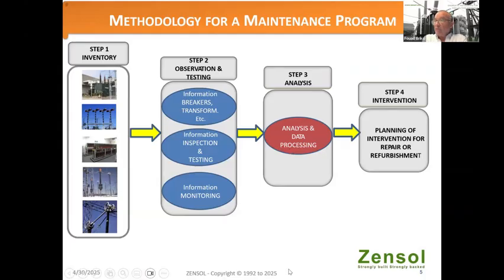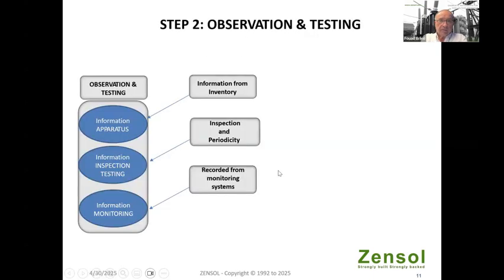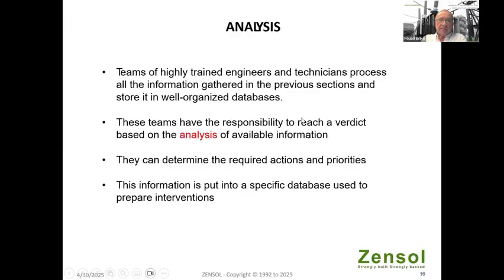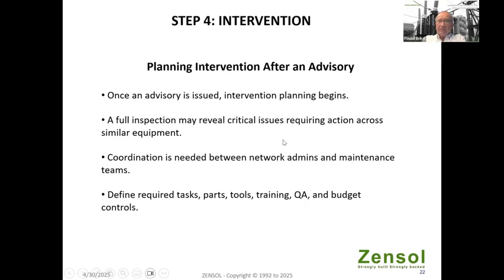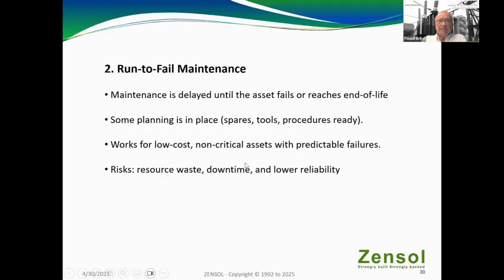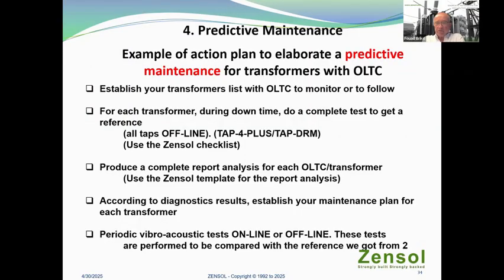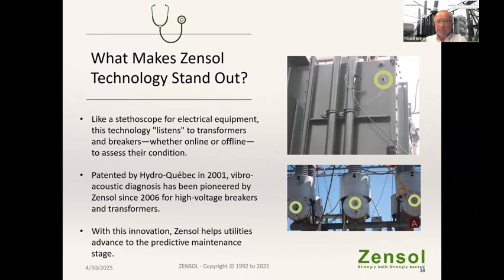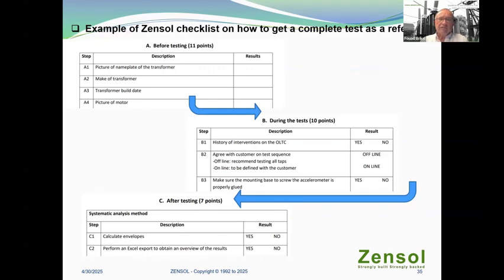Video 16: Methodology for Electrical Substation Maintenance Programs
Methodology for Electrical Substation Maintenance Programs
Presented during the Electrical Substation Technologies Live Online Forum on April 30, 2025

Part 1 : Why have maintenance programs for
high voltage substations?
- Reduce risk of equipment failure and unplanned outages
- Protect worker safety in high-voltage environments
- Collect detailed data on asset condition (breakers, transformers, etc.)
- Support timely and effective maintenance decisions

4 steps to plan your maintenance: inventory, testing, analysis, and intervention

Part 2 : What are the different types of maintenance strategies?
- Reactive Maintenance (Run-to-Failure)
- Run-to-Fail Maintenance
- Preventive Maintenance
- Predictive Maintenance

Example for Predictive Maintenance Using Vibro-Acoustic Diagnostics